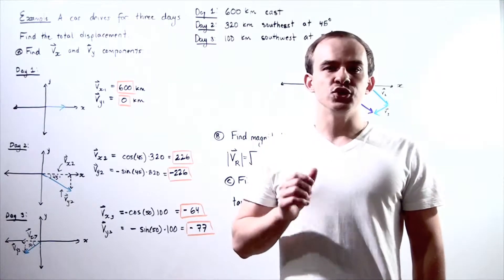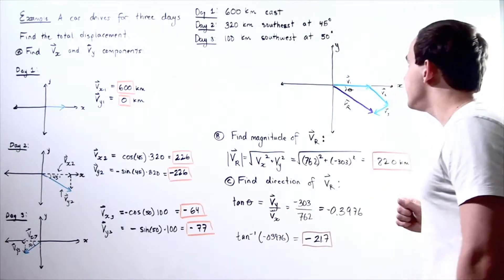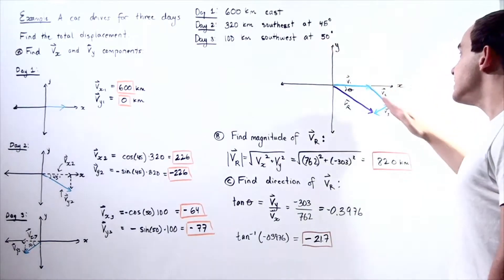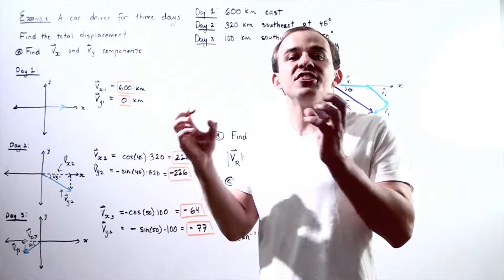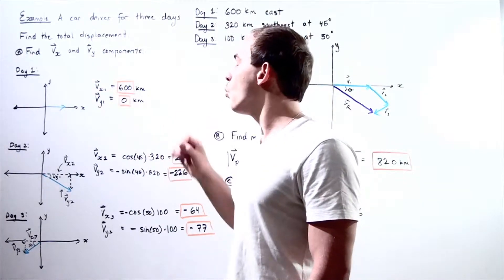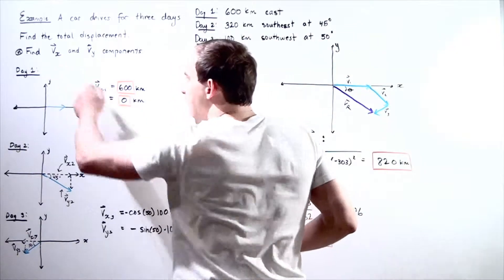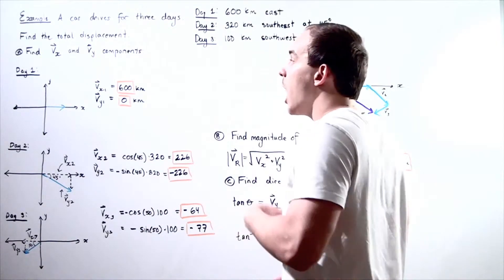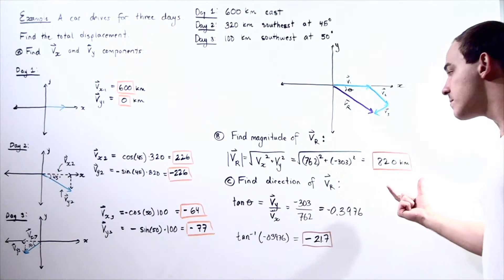Adding Vectors by Components Example # 2